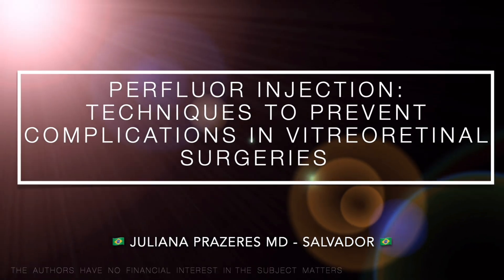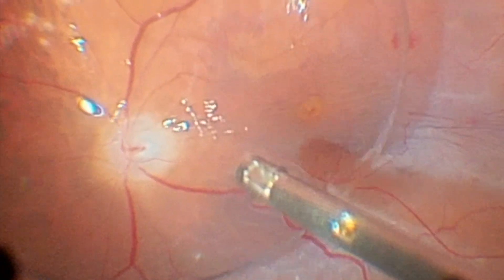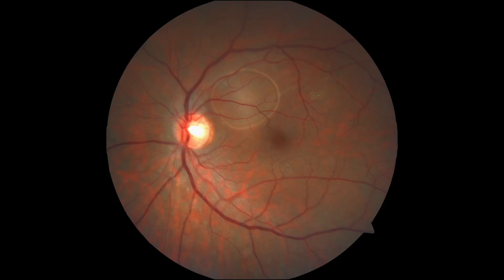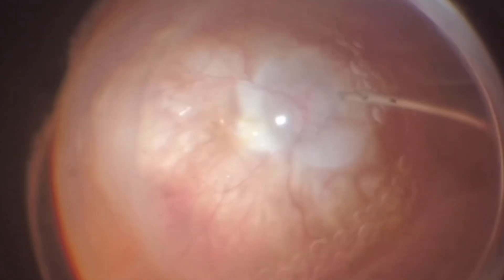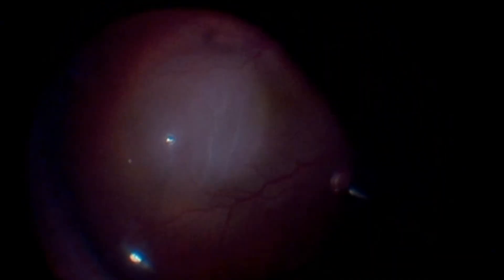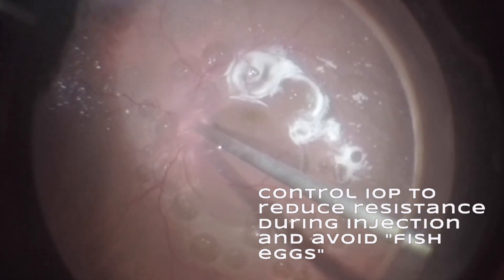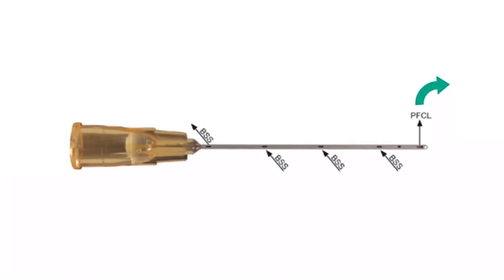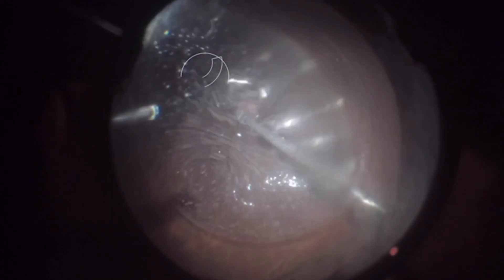Perfluor Injection: Techniques to Prevent Complications in Vitreoretinal Surgery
🇬🇧 In this video shared by Dr. Juliana Prazeres from Salvador, Brazil, we discuss several tips to avoid complications with the use of liquid perfluorocarbon.
🇪🇸 En este video compartido por la Dra. Juliana Prazeres de Salvador, Brasil, discutimos varios consejos para evitar complicaciones con el uso de perfluorocarbono líquido.
🇧🇷 Neste vídeo compartilhado pela Dra. Juliana Prazeres de Salvador-Brasil, nós discutimos várias dicas para evitar complicações com o uso de perfluorocarbono líquido.